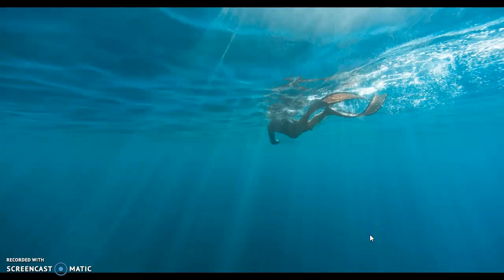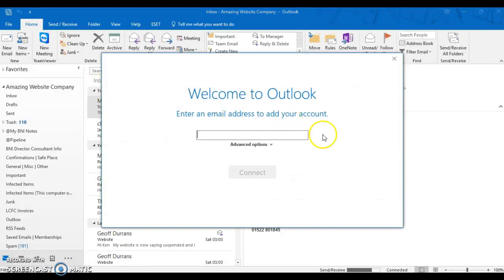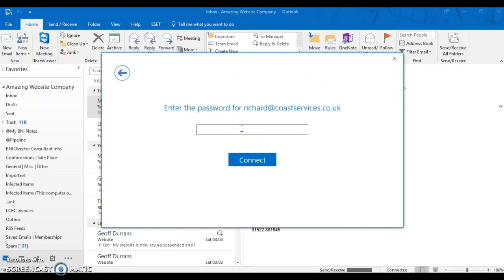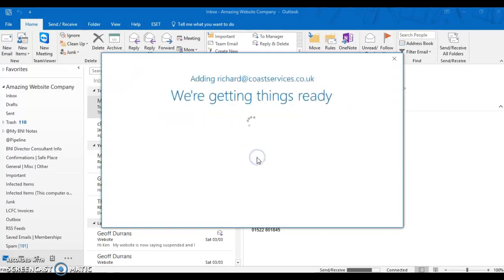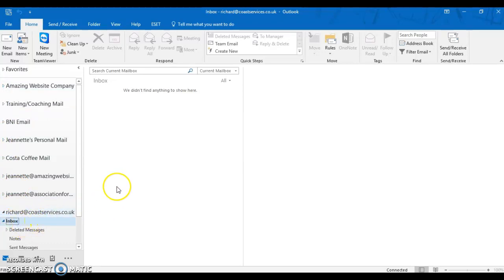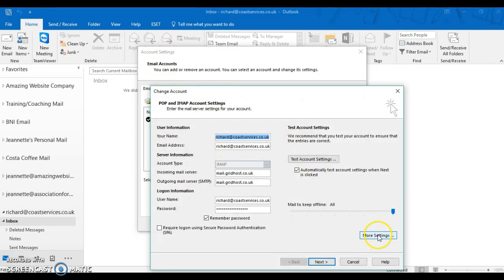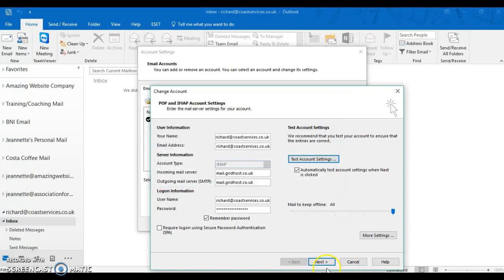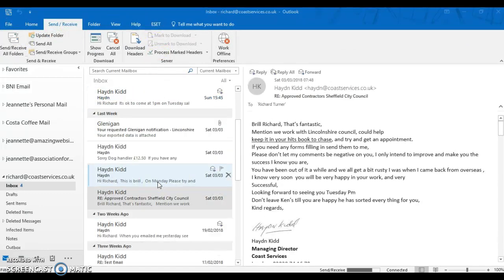Email set up